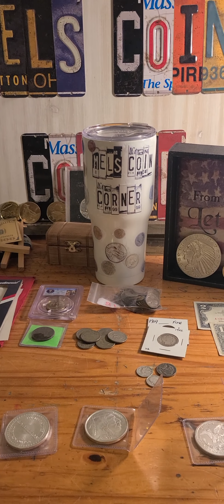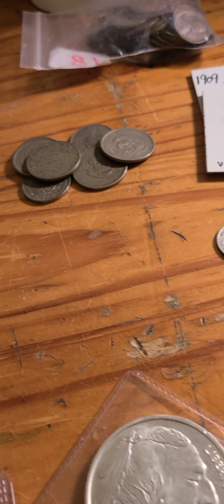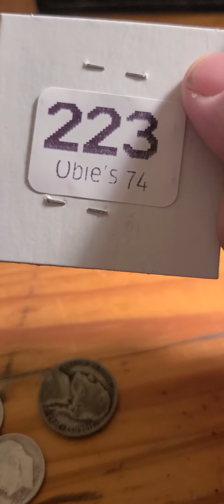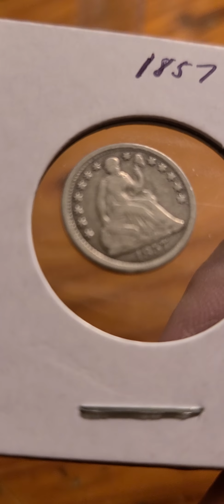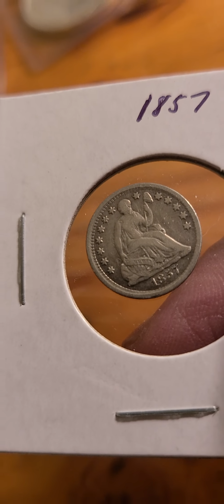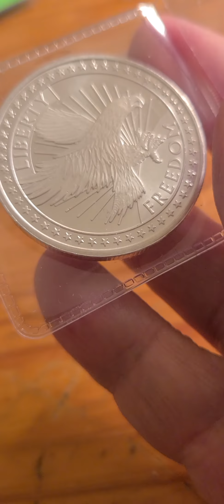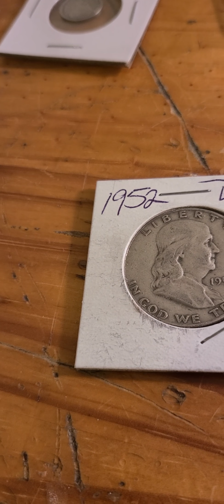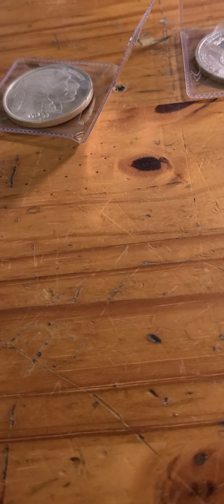late start on new auction ends Monday 7pm central time